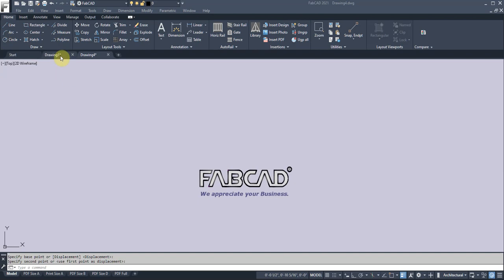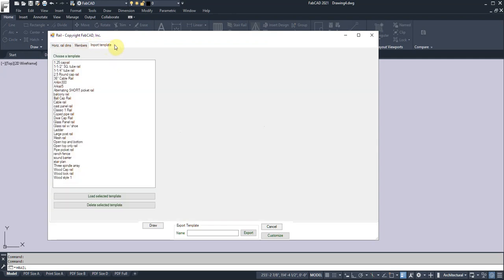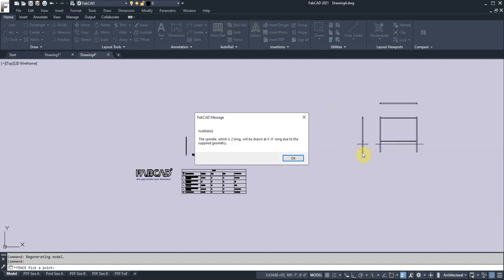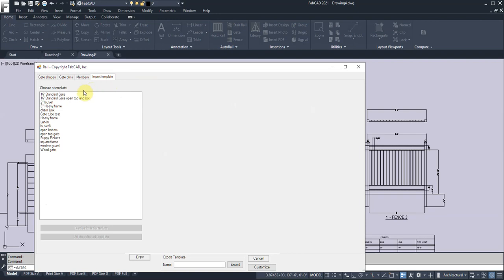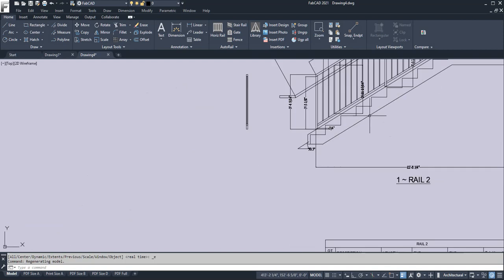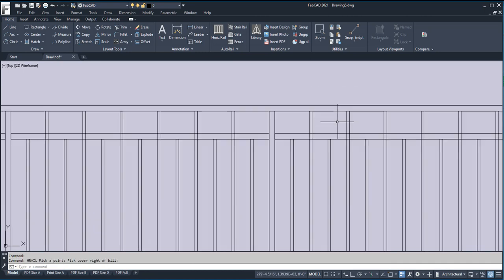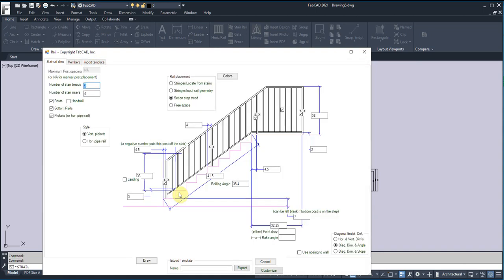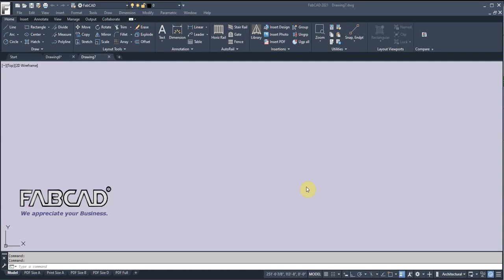What's new in FabCAD 2021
See all the new features, new dialog boxes, new file system, create open top and bottom gates rails and fences with one click.  No more trimming or stretch commands needed.  Improved stair stringer rail program and much  more.